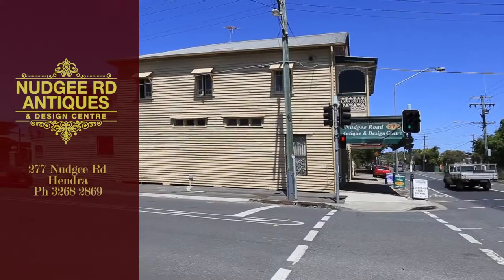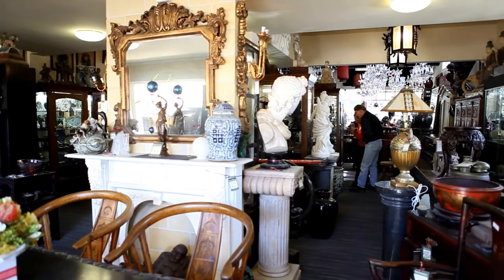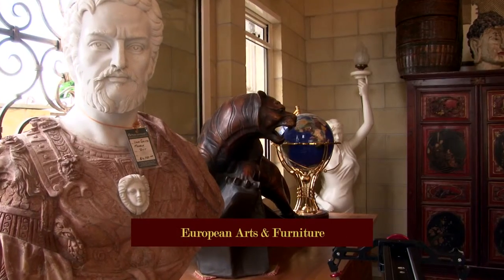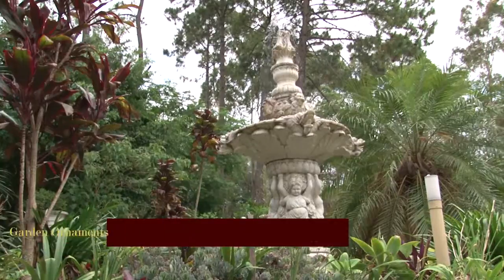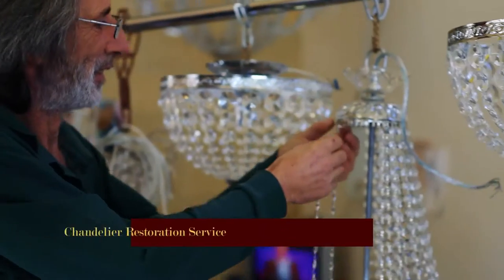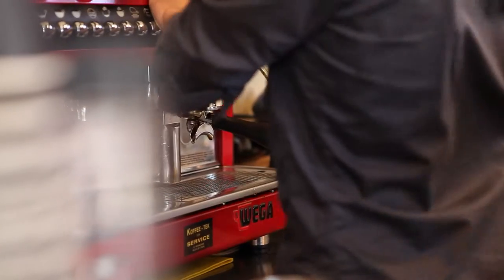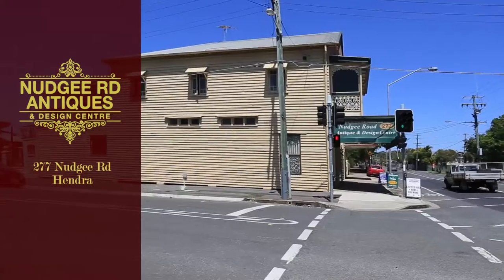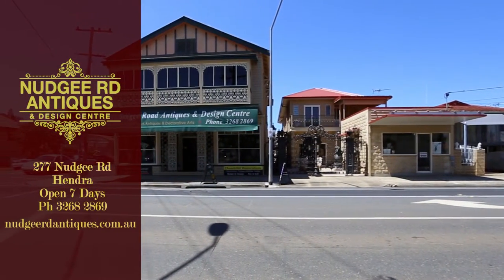Antique Dealer Brisbane Nudgee Rd Antiques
Nudgee Rd Antiques and Design Centre
277 Nudgee Rd Hendra Brisbane